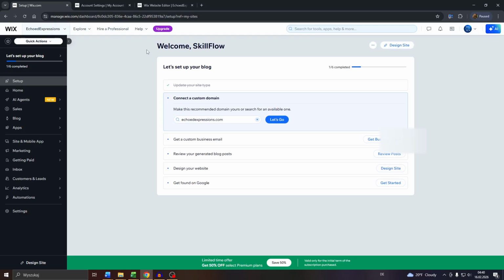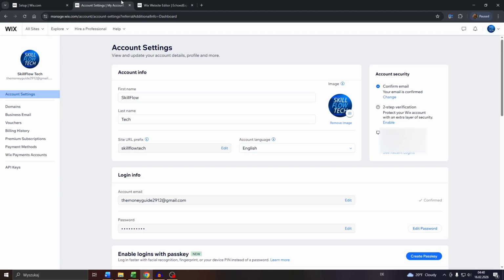How to Change Site URL Prefix for Website on Wix — Step by Step Wix Tutorial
In this tech tutorial we explain how to change the site URL prefix for a website on Wix using the editor and account settings.

If you're interested in learning more about how to use Wix website building tool, you may learn how to change your username in the account settings on Wix, too, in this tutorial